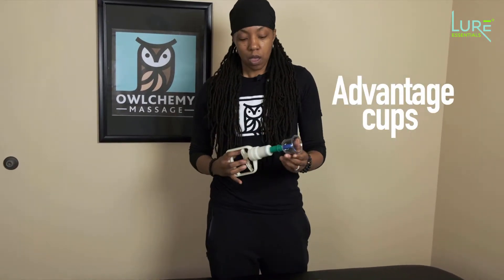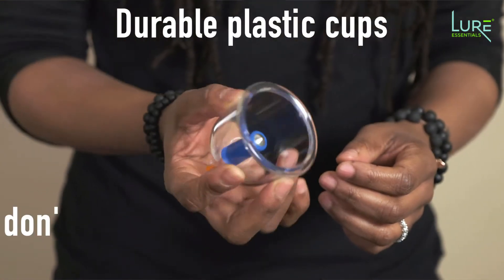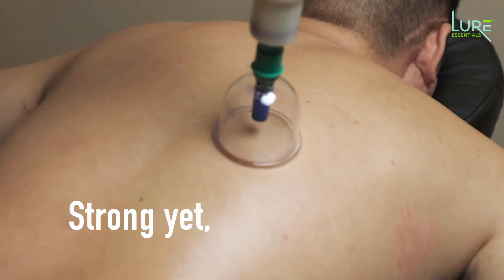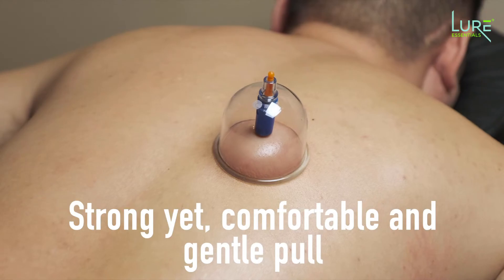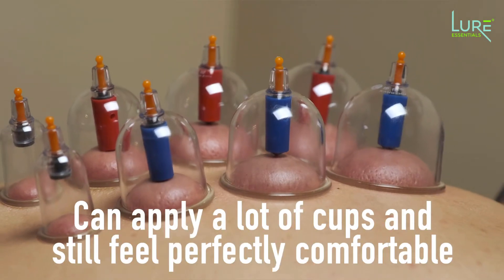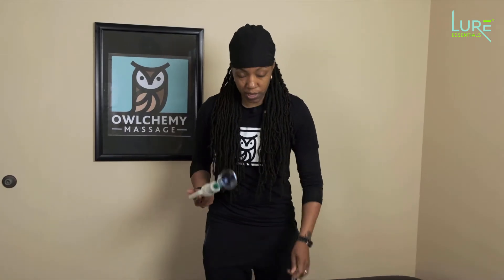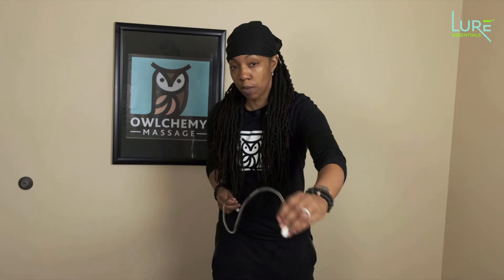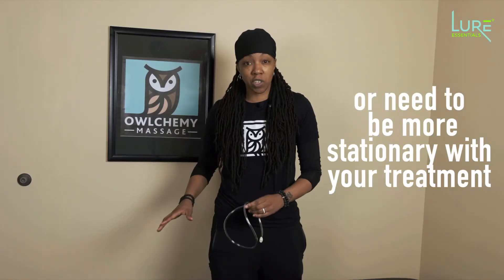Cupping Therapy Set Advantage by Lure Essentials Benefits of Cupping and How to DIY Cupping at Home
Ancient Wisdom – Modern Cupping®
5 minutes of cupping can be as effective as 30 minutes of deep tissue massage?!
Unlike a traditional massage that compresses the muscles, cupping therapy massage lifts, stretches and separates fascial adhesions (connective tissue) to unblock restrictions and help improve blood and lymphatic flow.

Advantage Cupping Set

So What are Some of the Benefits of Body Cupping?
- Improved circulation
- Reduced inflammation, lactic acid, excess fluids
- Support for healthy immune function
- Support for respiratory health
- Supports for digestive health
- Common muscle, joint and nerve pain relief
- Trigger point and myofascial relief
- Better mobility & flexibility
- Sports injury recovery
- Better athletic performance
- Improved appearance of cellulite, stretch marks and fat loss
- Improved skin elasticity & firmness

- Cupping therapy provides remarkable relief for arthritis, carpal tunnel, golf and tennis elbow, tendonitis, sciatica, neuropathy, fibromyalgia, plantar fasciitis, back pain, muscle spasms and so much more!

True health starts with self-care and reaching your health and wellness goals has never been easier than with cupping.

At Lure®, we developed cupping sets for both professional and DIY home care so you and your loved once can enjoy the benefits of this ancient and power modality.

Cupping transformed our family’s lives and we are so excited to see what it can do for yours! We are on a mission to help you feel like the best version of yourself.

Lure Essentials easy to use silicone cupping therapy sets help you explore natural pain relief options, relax overworked muscles, support healthy aging and so much more!

WHY silicone cups?
Silicone is naturally hygienic, durable, easy to clean, portable, pliable and comfortable to use regardless of age or experience.  However, NOT all silicone cupping cups are the same, though they may look similar.
WE CARE about what goes on your skin: Lure® custom engineered massage cups are made with top of the line professional grade silicone – FREE from fillers, latex, PVC, plastic, BPA or phthalates. One of the many reason’s health and beauty practitioners, professional athletes, Olympians and elite spas world-wide trust the Lure Essentials name time and time again.

- Beauty goals? Pain relief? Stress? THERE IS A CUP for THAT! -

for a full line of natural solutions to healthy aging.

Happy Cupping!
Stella & Igor